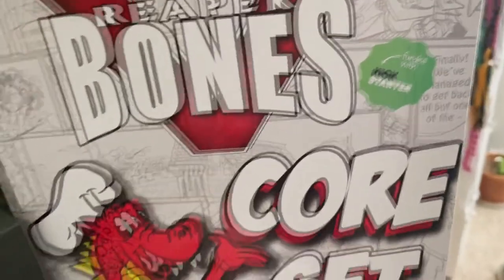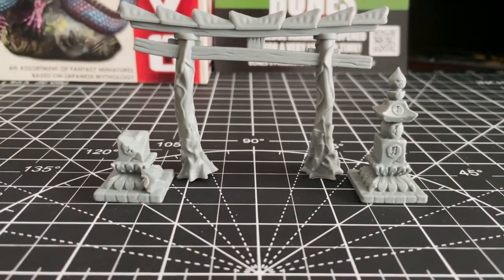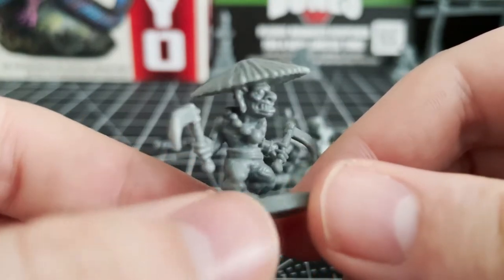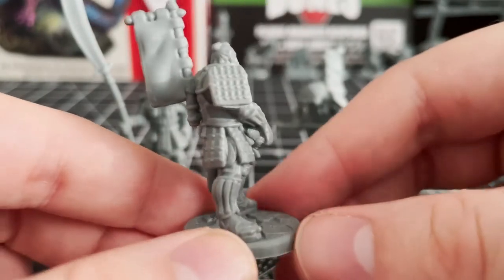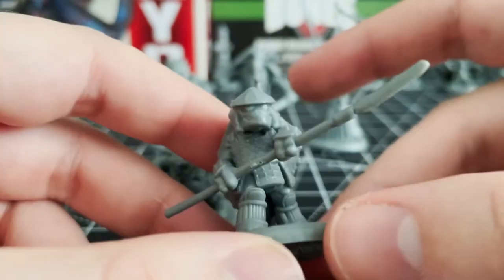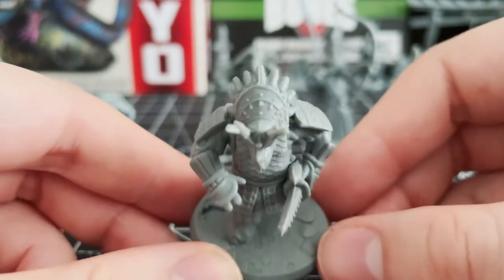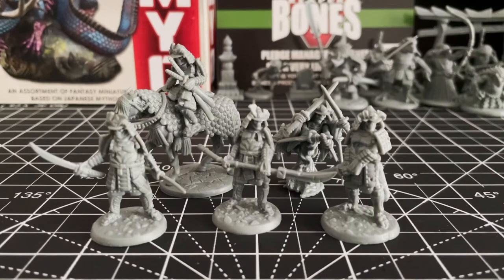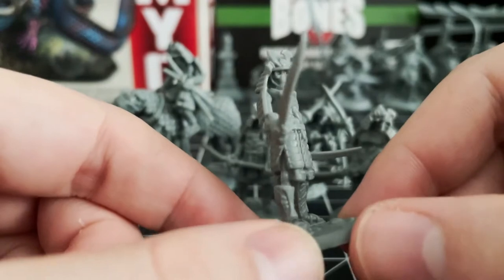[HD] Daimyo - Bones V Kickstarter Expansion Unboxing Review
The second of many expansions we'll be taking a look at from the Bones V Kickstarter.

Also, if you'd like to buy these minis (if the 5.5 Pledge Manager is still open or these minis have finally hit retail at the time you are watching this), you can learn more

Intro 0:00
The Terrain 1:27
The Goblins 2:05
The Orcs 3:12
The Dinos 5:24
The Skeletons 10:37
The Ladies 13:28
The Elementals 15:15
The Oni 17:22
The Giant Oni 18:58
The Moon Dragon 20:35
Outro + 5.5 Info 22:42

I just enjoy the content.